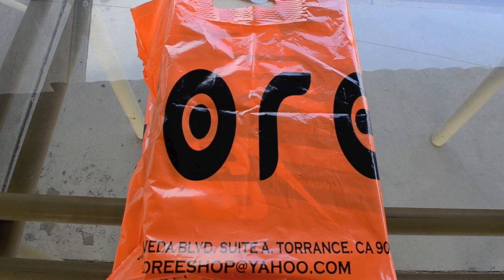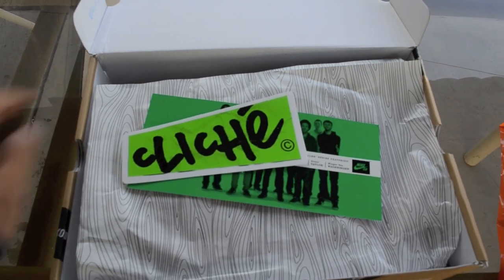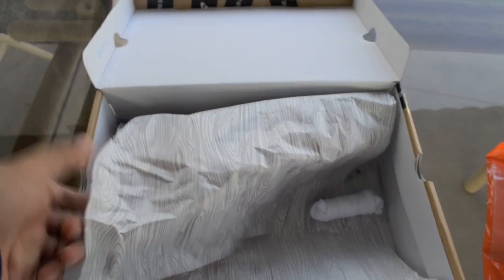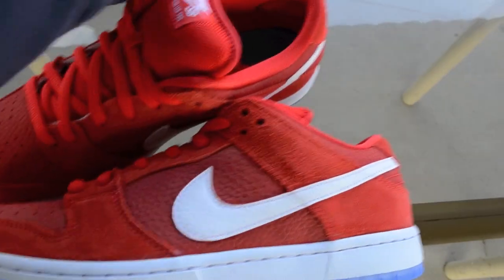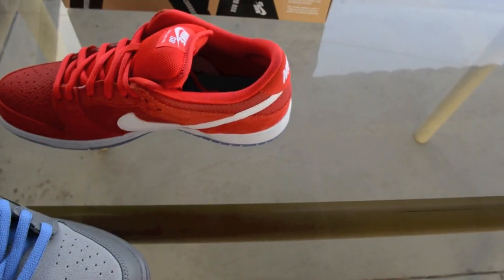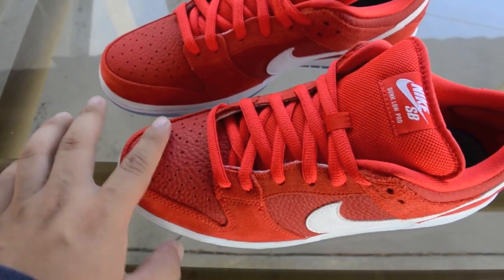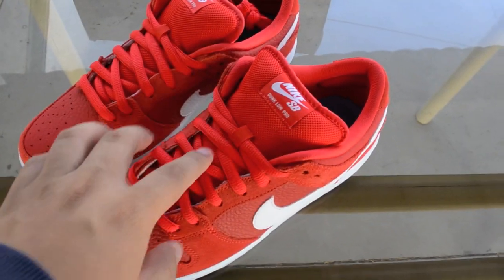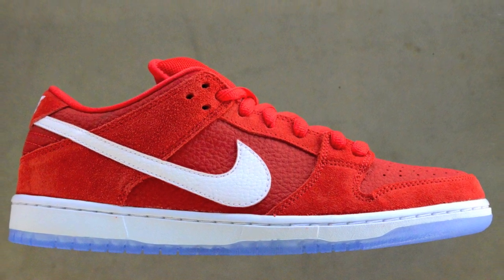Nike Dunk Low Pro SB Challenge Red Local Pick Up Review Collection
CHANGE VIDEO QUALITY TO 720p HD. I went to chill at my local skateshop two days ago at Core & I just wanted to support them by buying General Release instead of always being there for Quickstrikes. Peace!